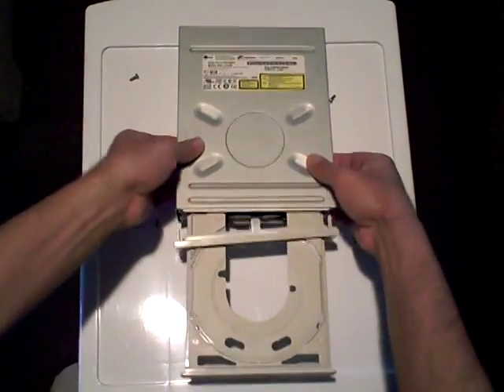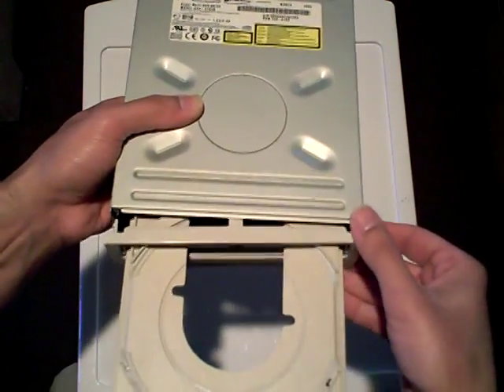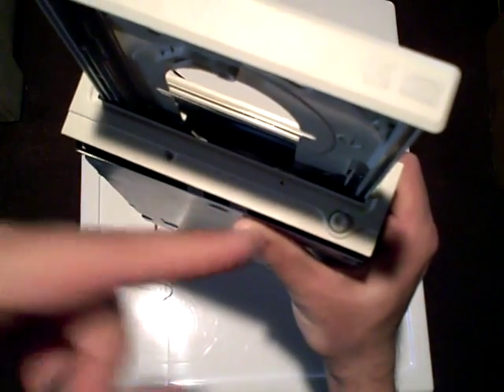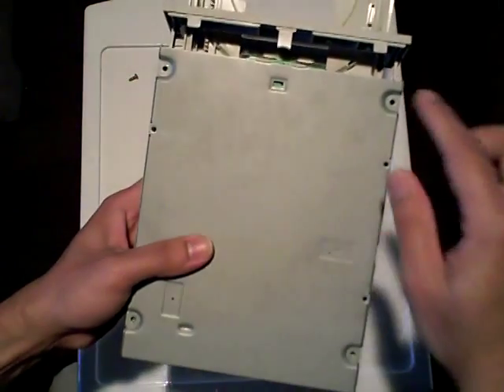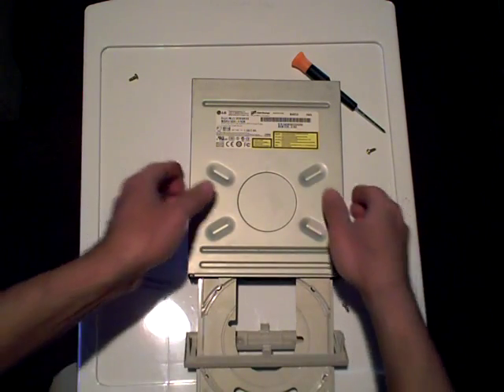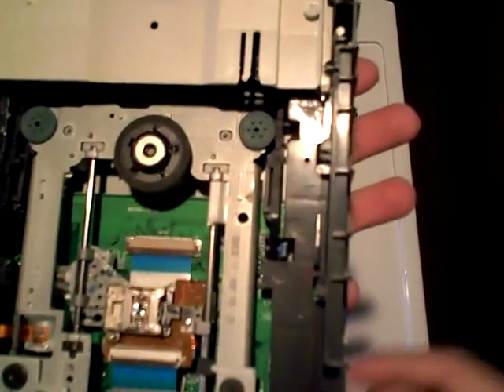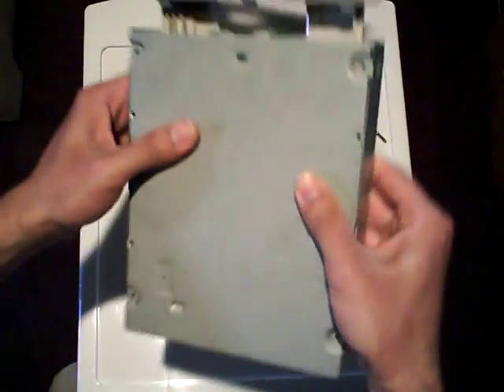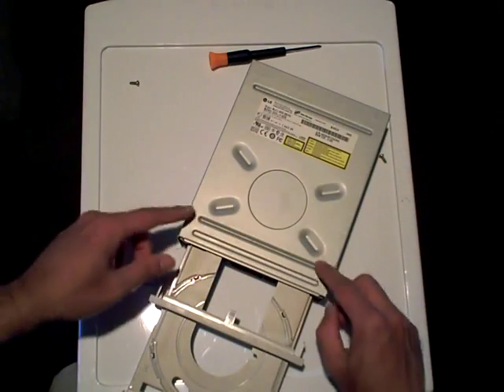How to open up a PC's internal optical drive (CD-ROM, DVD-ROM, CD or DVD writer (burner), etc.)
WARNING - I will NOT be held responsible for any damages the methods shown in this video may cause to yours or someone else's hardware, including loss of use of such devices and/or loss of profits from the resulting inability to use such devices. Any information you choose to put into use from this video is done AT YOUR OWN RISK.

This video will show you how to open up a PC's internal optical drive, such as a CD-ROM drive, DVD-ROM drive, a CD or DVD writer ( burner ), etc. Through this method, you can access the drive's electronics and mechanisms to perform various maintenance tasks. The drive I take apart in this video is an LG Super-Multi DVD Drive model GSA-4163B.